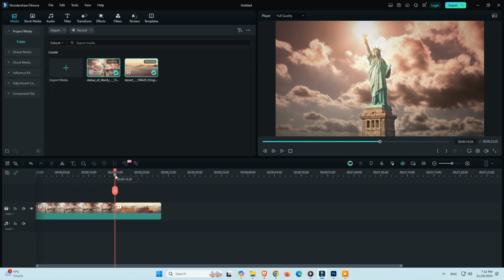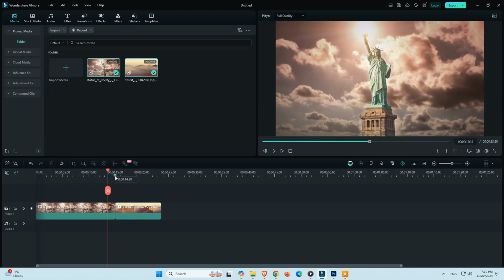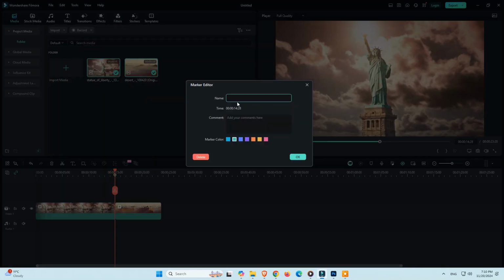Filmora 13 | Tutorial - Lesson 66 - Add a Marker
In this tutorial, we will be discussing about how to add a marker on the Filmora Software.